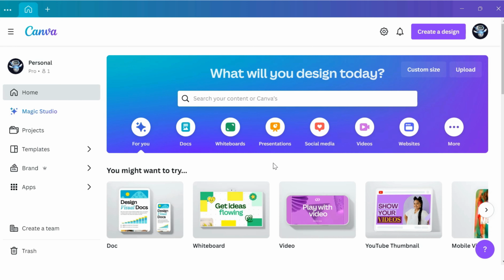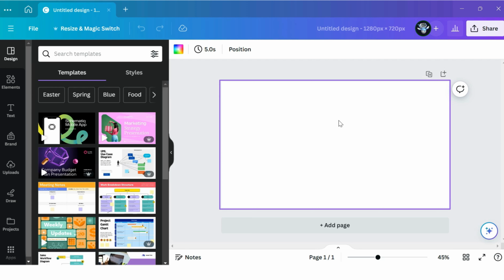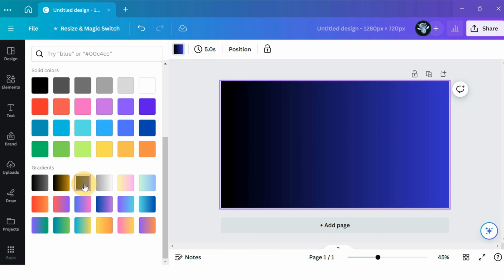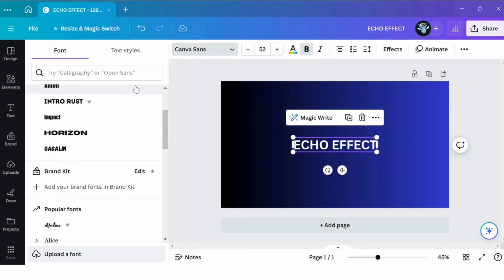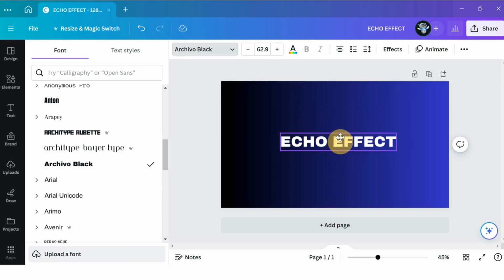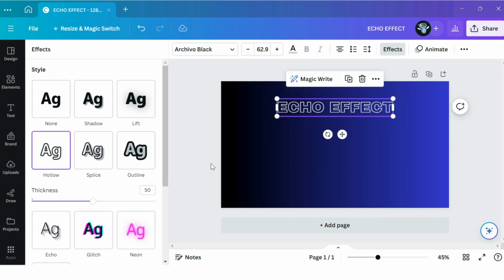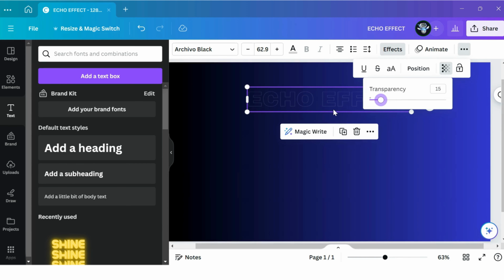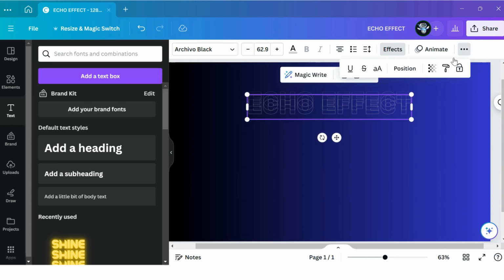How to create ECHO TEXT EFFECT in Canva?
Unlock the secrets to crafting captivating designs with the Echo Text Effect in Canva! In this comprehensive tutorial, I'll show you step by step, how to create echo text effect in Canva, I'm as brief as possible to make it easy for you to follow. Learn how to create stunning visuals that stand out from the crowd using this dynamic feature. Whether you're a seasoned designer or a beginner exploring the world of graphic design, this step-by-step guide will walk you through the process, ensuring you achieve professional-looking results every time. Elevate your creativity and enhance your projects with the Echo Text Effect in Canva today! Watch now and unleash your design potential.